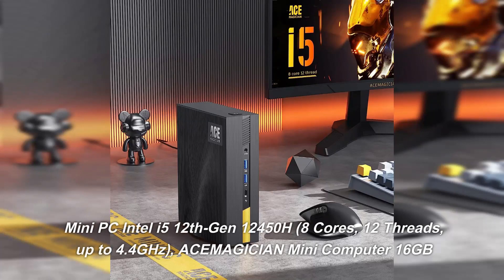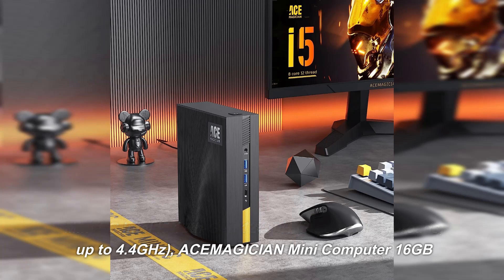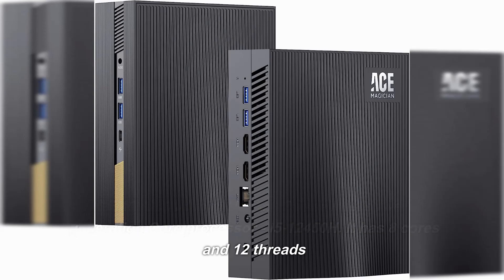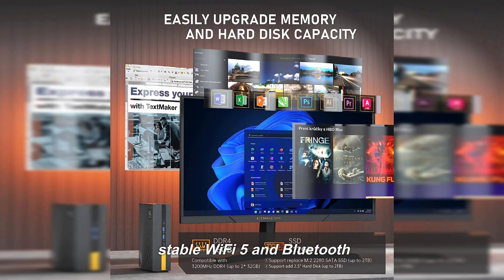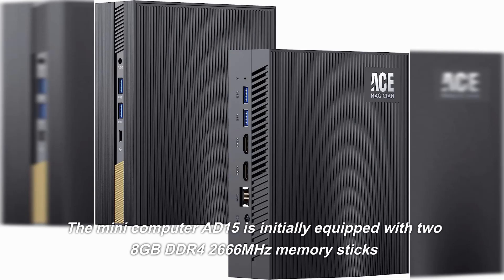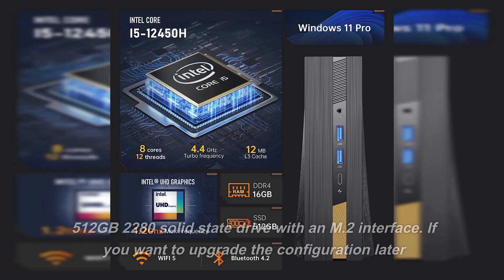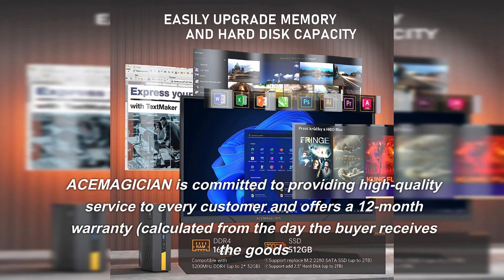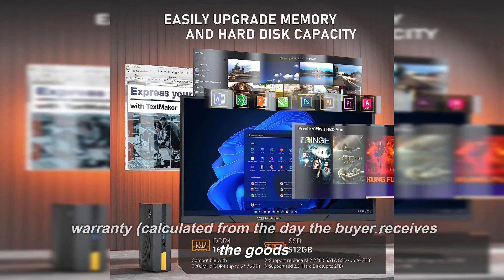Mini PC Intel i5 12th-Gen 12450H (8 Cores, 12 Threads, up to 4.4GHz), ACEMAGICIAN Mini Computer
Mini PC Intel i5 12th-Gen 12450H (8 Cores, 12 Threads, up to 4.4GHz), ACEMAGICIAN Mini Computer 16GB DDR4 512GB SSD, 3-Screen 4K@60 Display Office Desktop, Thunderbolt Port for Daily Use/Business/HTPC